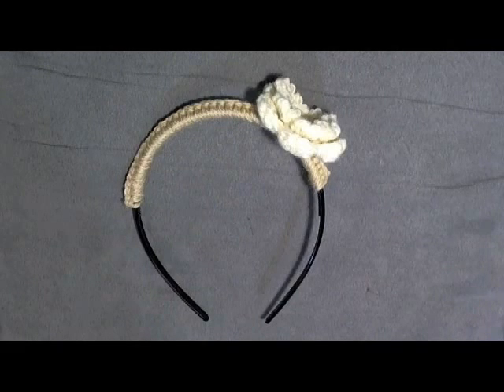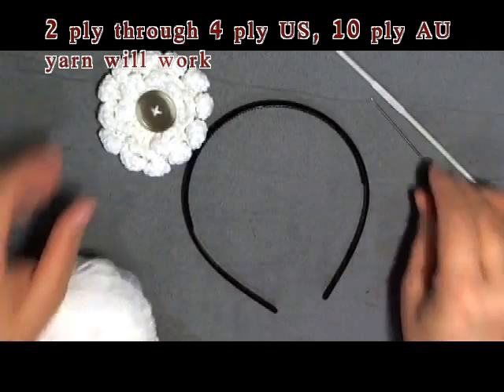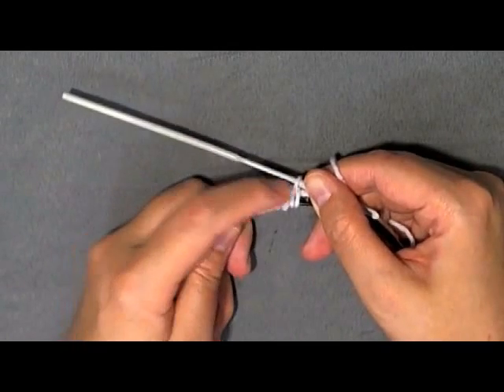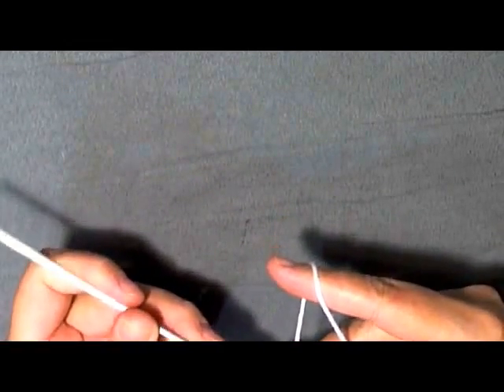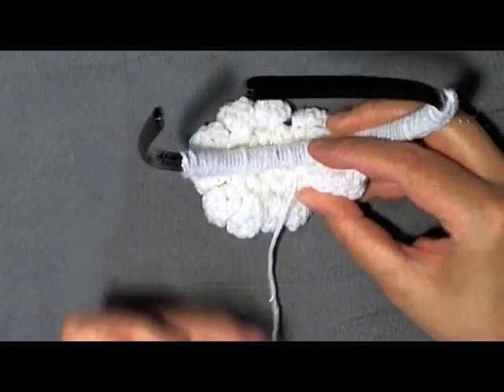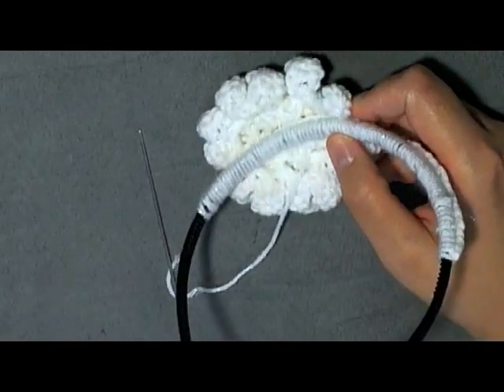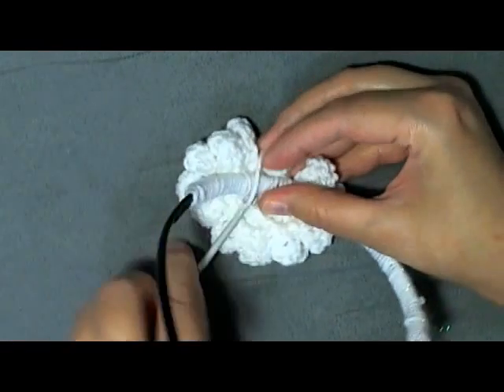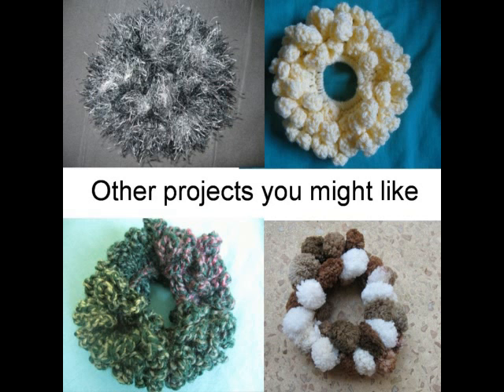Petite Crochet Flower Headband tutorial - Left Handed Crochet Tutorial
This Petite Flower Headband crochet pattern is super easy to make. I'll show you how to make the Petite Little Flower With Leaves and how to attach your yarn to the headband. Learn to crochet over a plain plastic headband and make it beautiful with a small amount of scrap yarn.

0:00 Introduction
0:42 Supplies you'll need
1:00 Go make the flower first
1:29 To start
2:05 Attaching the yarn to the Band
3:20 Finishing the attachment
3:49 How to attach the flower
4:30 Reposition your tail for sewing
5:27 Attaching the flower
8:58 Let's stay in touch!

Social Links